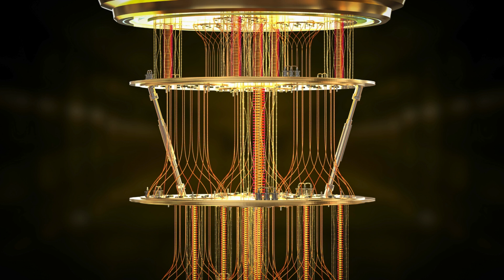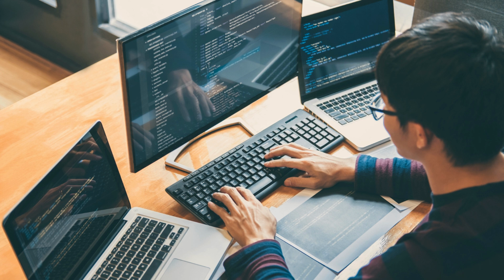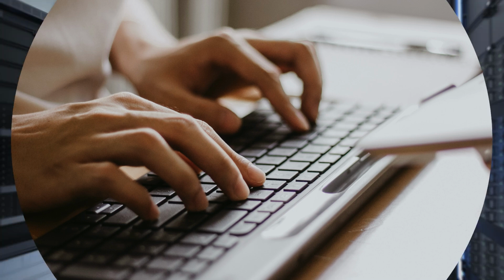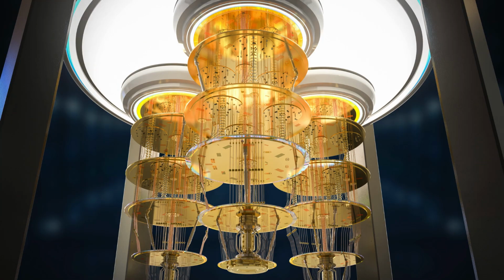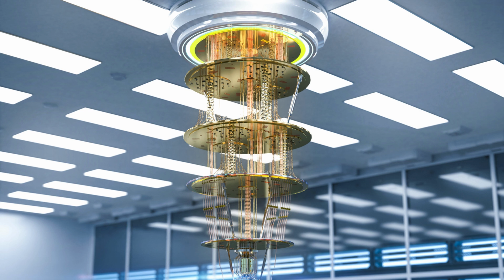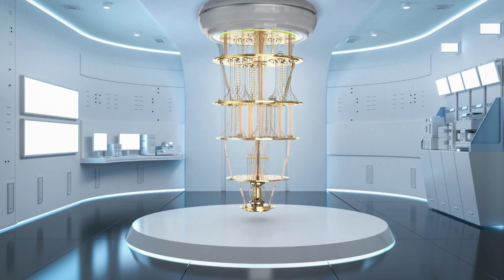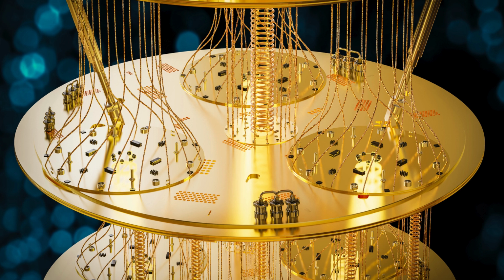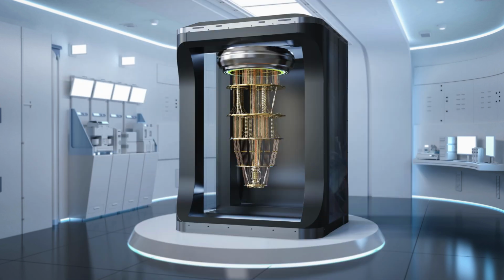Quantum vs. Classical Computers: What's the Difference?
Dive into the exciting world of computing with a deep look at quantum vs. classical computers. Learn the fundamental differences, real-world uses, and why both are shaping the future of tech innovation.

The History of Quantum Computing: From Theory to Reality